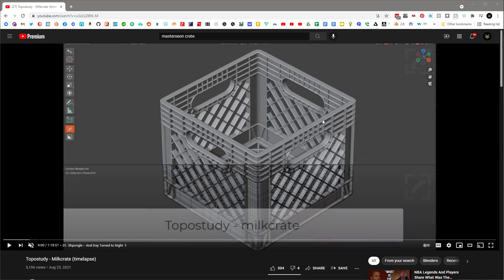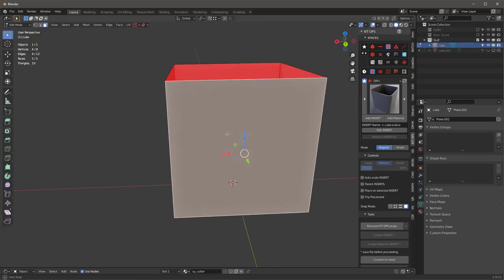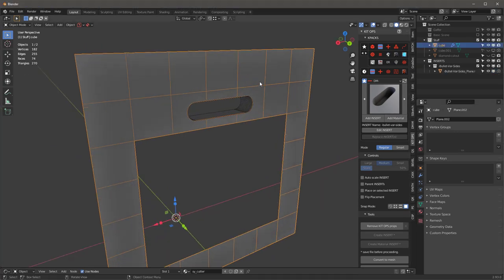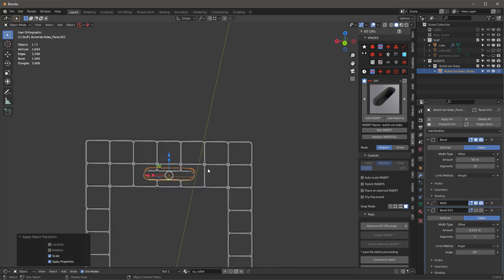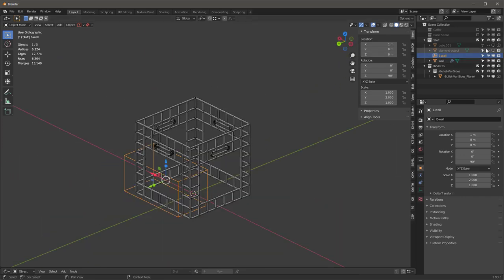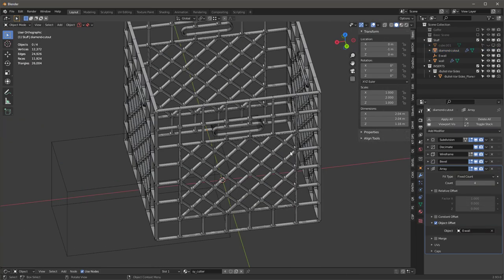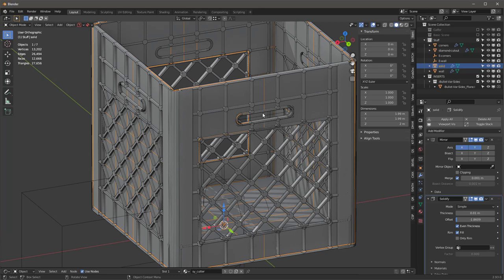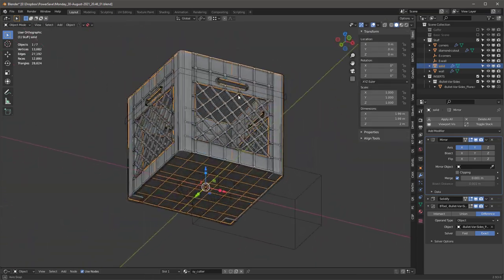Blender Non-Destructive Modeling of a Milk Crate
Using modifiers to create this complex milk crate has the added benefit of being able to easily edit the grill patterns after it's complete.